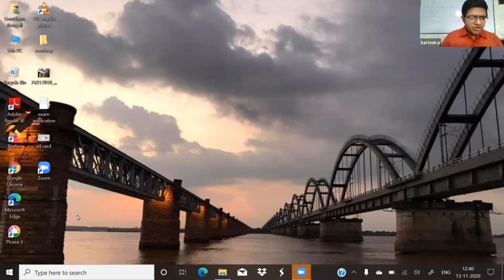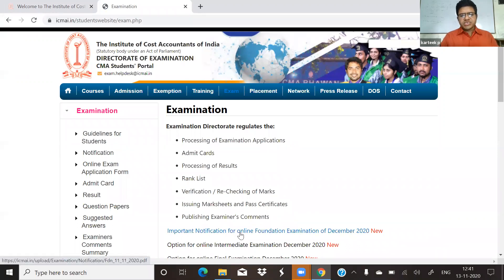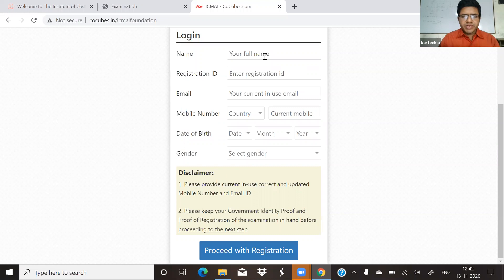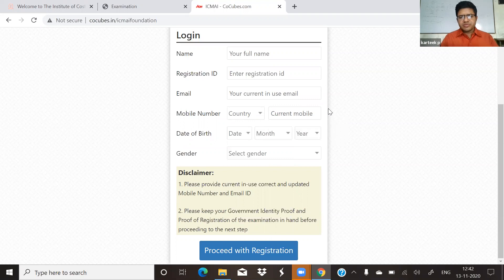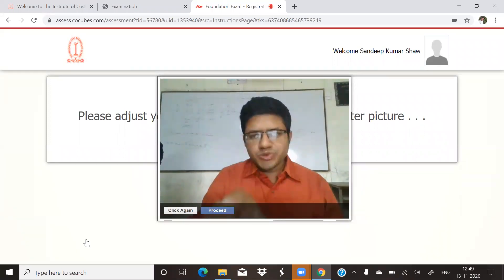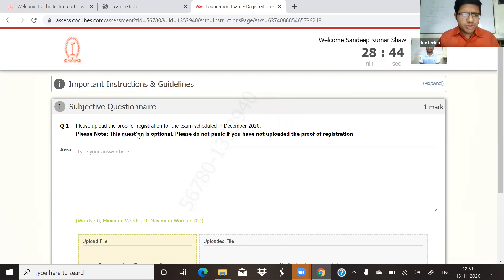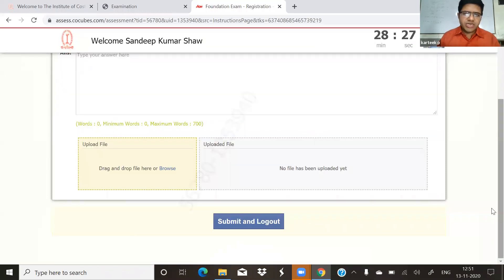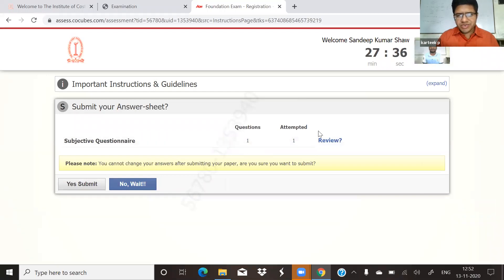Instruction for CMA Foundation Examination December 2020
Important Notification for online Foundation Examination of December 2020